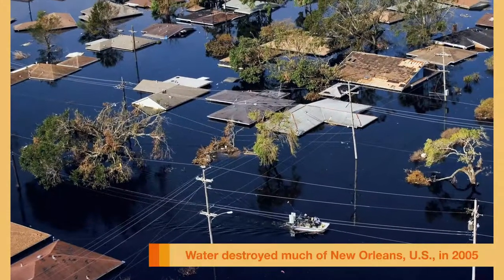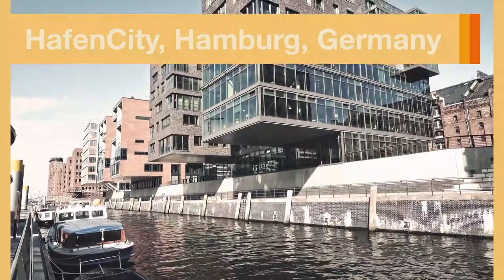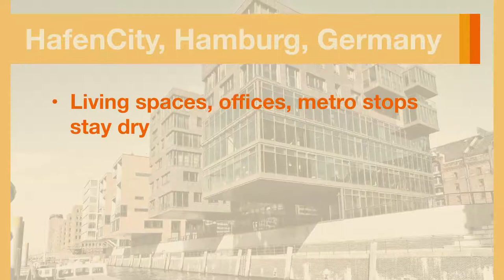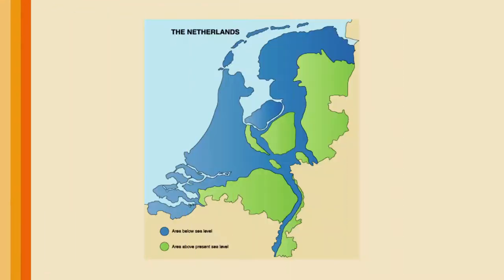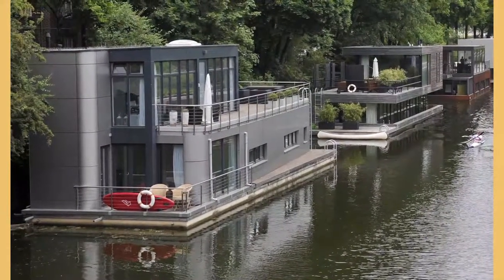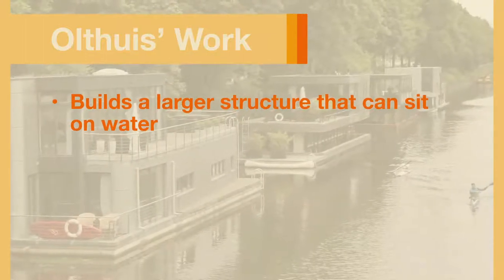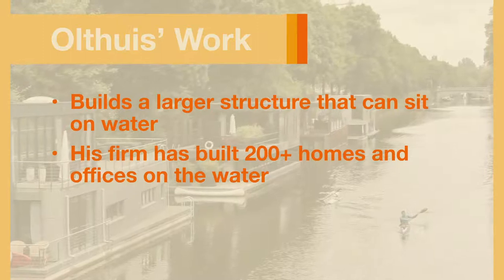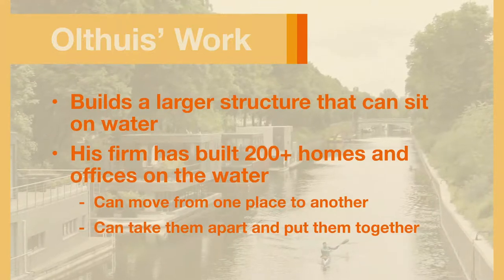Unit 6: A Lecture about Housing Solutions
Source: NGL Pathways